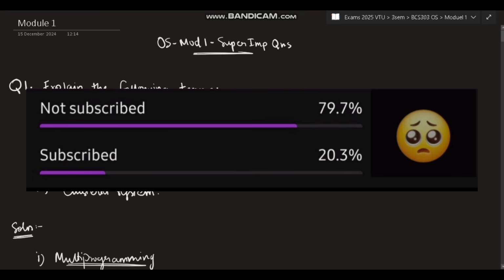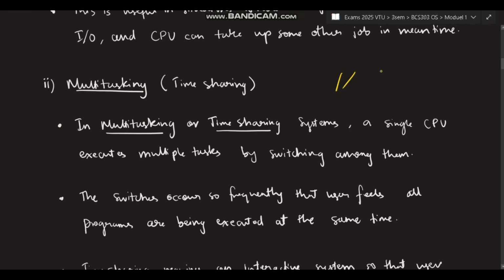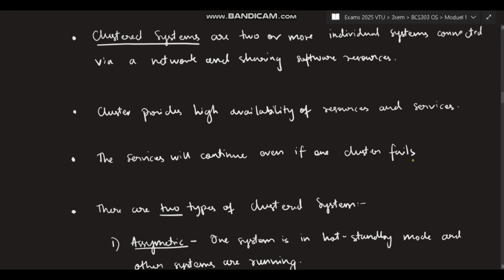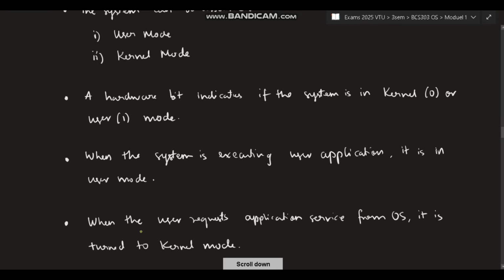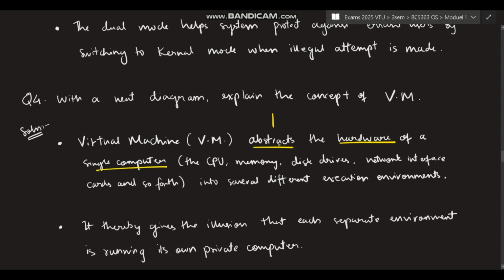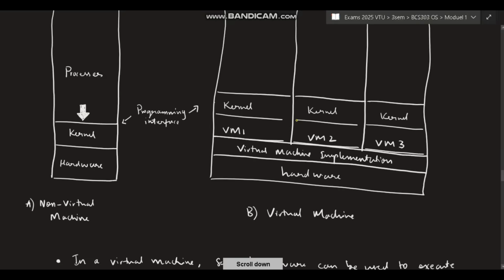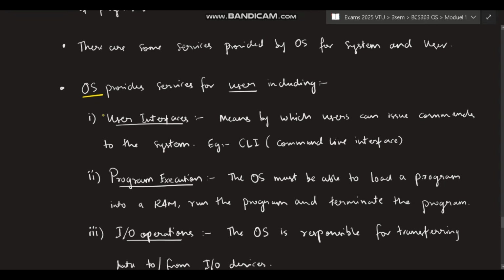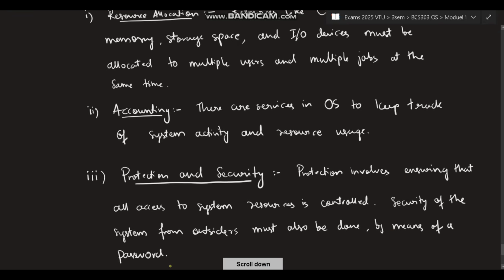OS MODULE 1 EXAM SUPER IMP 💯🤩 | BCS303 Operating System | 22 Scheme VTU 3rd SEM CSE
Never Miss the Most Expected Questions from Operating System. In this video, learn Trends and Patterns seen in the Previous Year VTU exam papers. Selected PYQs 🎯 With Best Shortcuts | Operating System | Most Expected Questions with Solutions PDF | Afnan Marquee

⌛ Time Stamps

0:00 Explain the following terms 🔥🔥🔥
i) Multiprogramming
ii) Multitasking
iii) Multiprocessor System
iv) Clustered System

6:31 Explain Operating System 🔥🔥🔥

7:53 Explain Dual Mode Operating System with a neat diagram 🔥🔥🔥

11:36 With a neat diagram, explain the concept of V.M 🔥🔥🔥

16:05 Explain services of OS that are helpful to user and system 🔥🔥🔥